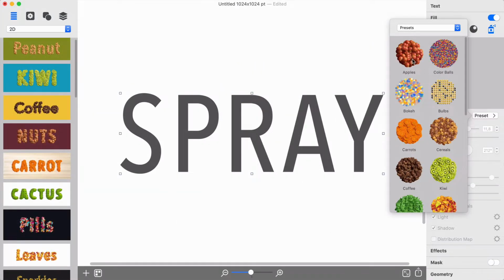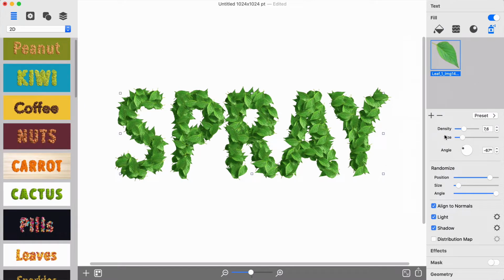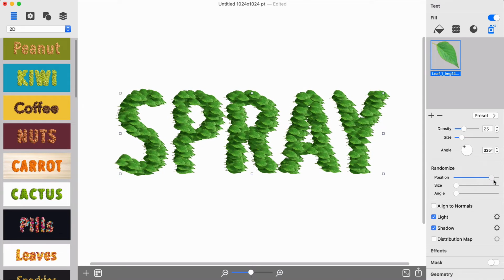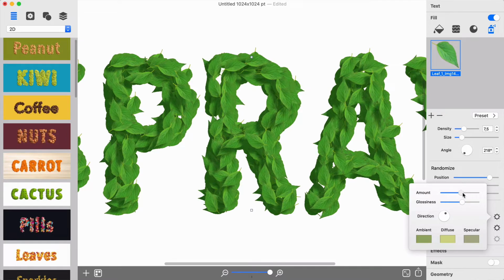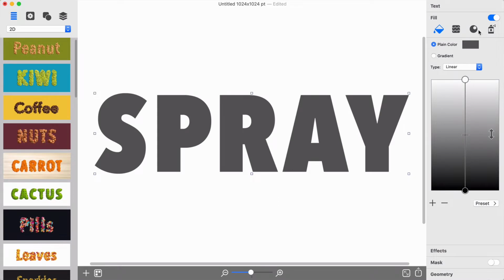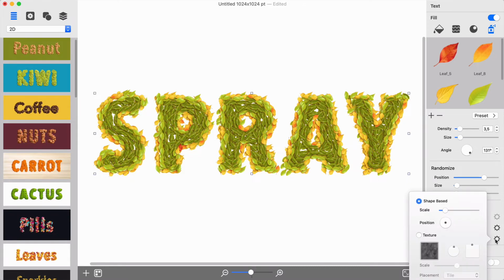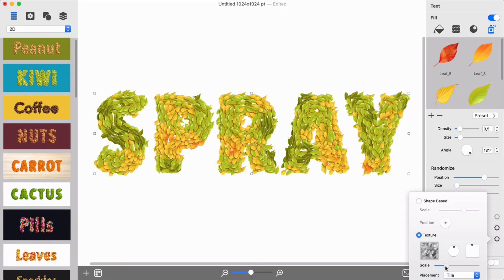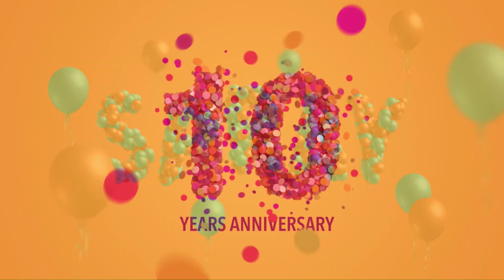Using Spray Fill - Art Text 4 Tutorial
The spray fill feature is one of the most striking features of Art Text. The app lets you populate letter shapes with photo objects of all kinds to achieve the effect of words composed of scattered apples, coffee beans, leaves, or anything you can think of.

Experiment with different fill content to achieve stunning text designs, or import your own photo-objects to scatter and form a text.

Timecodes
0:00 Spray Fill Intro
0:20 Spray Fill parameters
0:36 Randomize section
0:58 Light settings
1:23 Spray Fill object categories
1:40 Distribution map
2:17 Spray Fill Samples